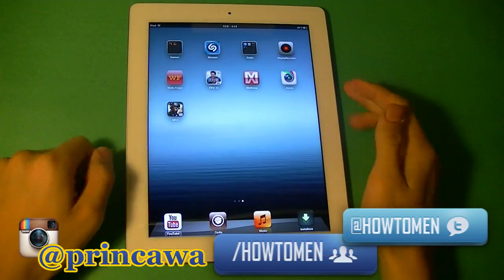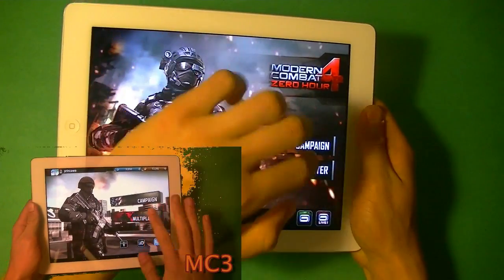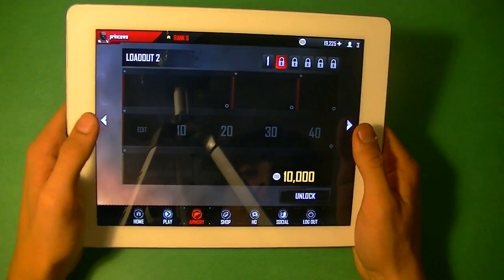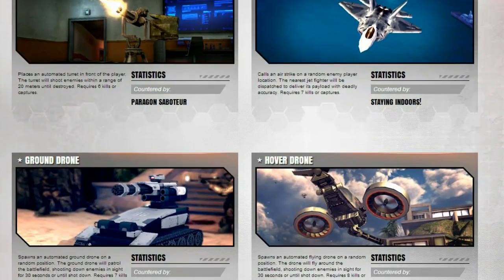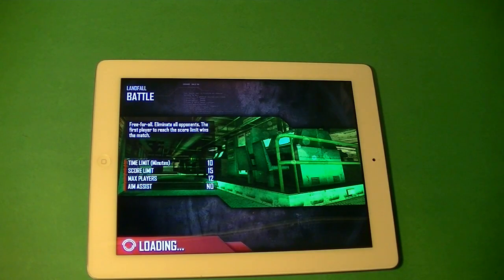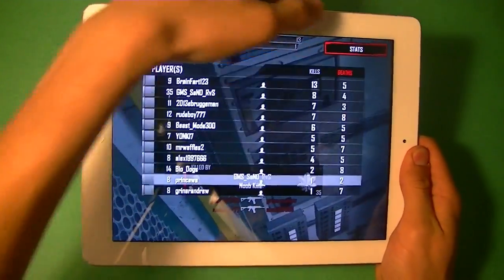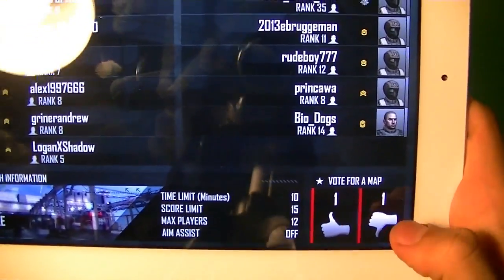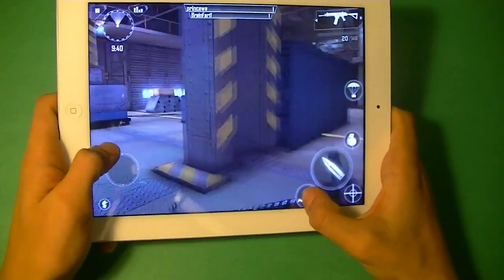Modern Combat 4: Zero Hour (Online Gameplay/Review)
The new Modern Combat 4 has just arrived on iOS on 12/6/12 and will be coming soon on android, probably this month if not the next. This is going to be the next big thing on both of these systems.

Does cost $6.99, but you have alot of great gameplay and online mode.

-8 maps
-8 gamemodes
-20,000 ways to customize your gun!

Download for Android here:
Coming soon!